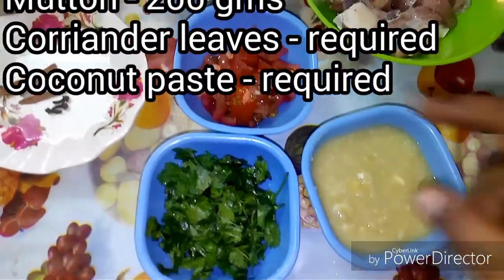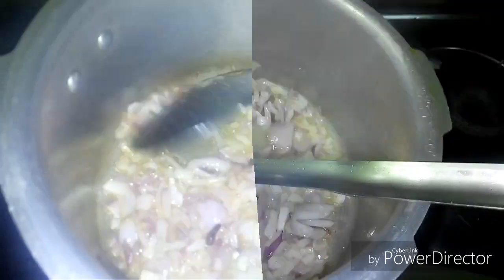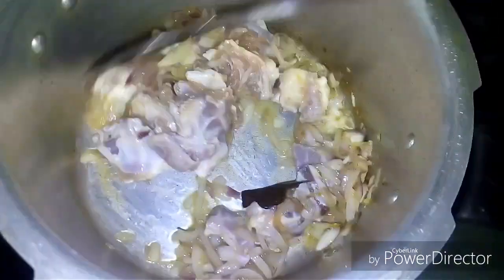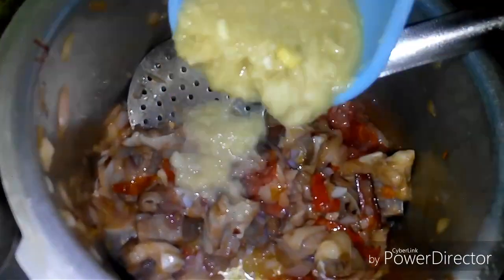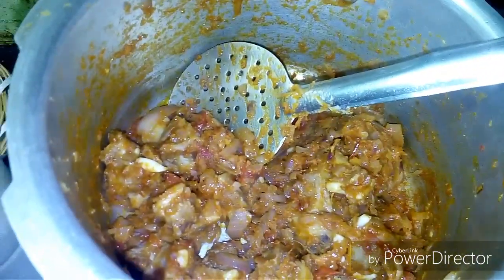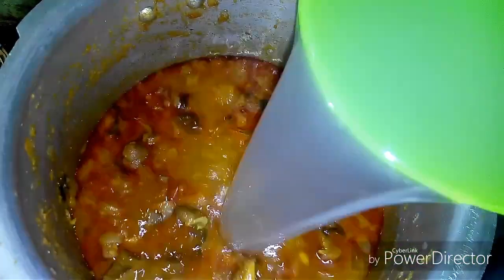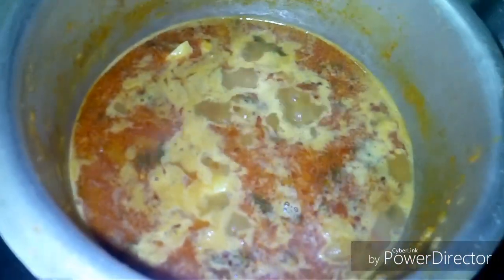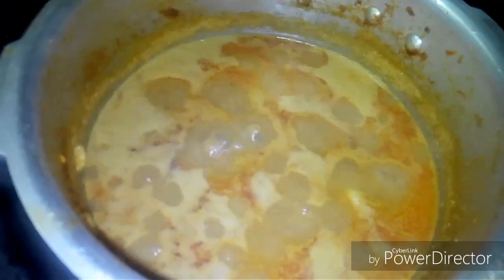பாய் வீட்டு கறி குழம்பு செய்வது எப்படி? Mutton kuzhambu